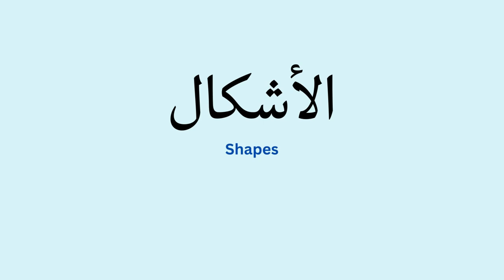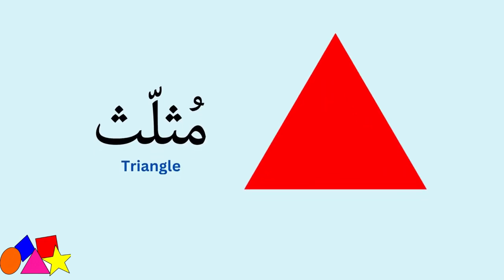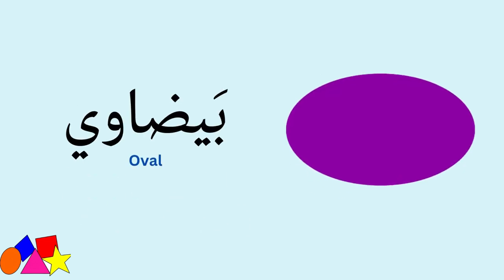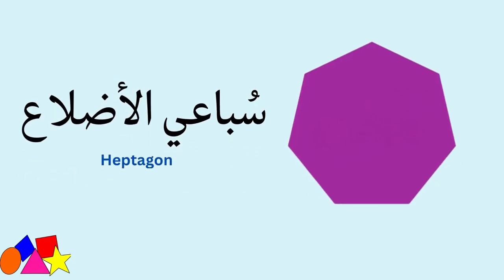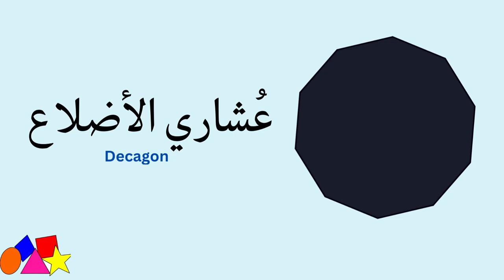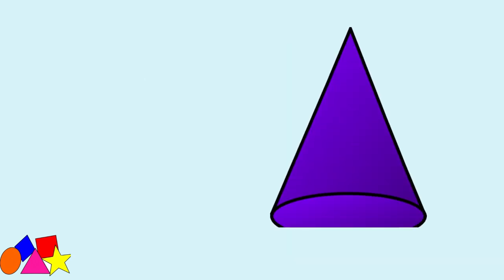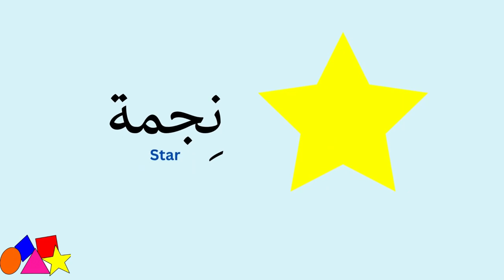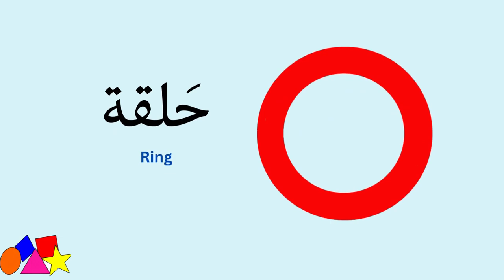Shapes in Arabic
In this video, we learn about shapes in Arabic .